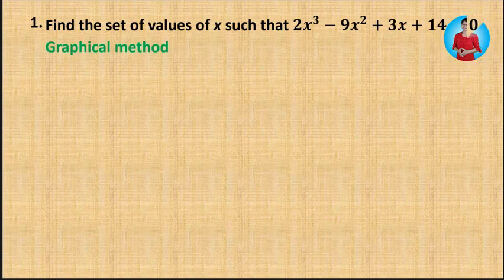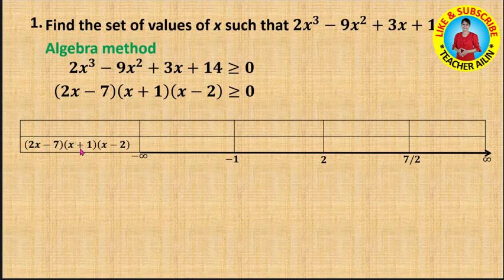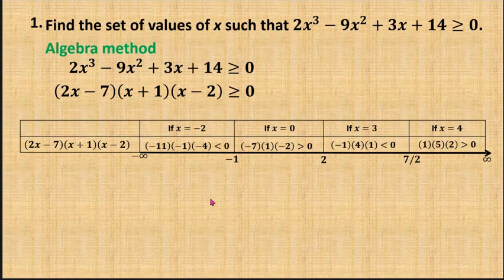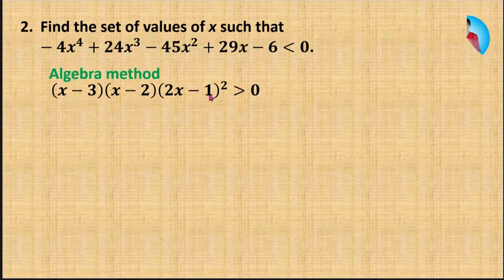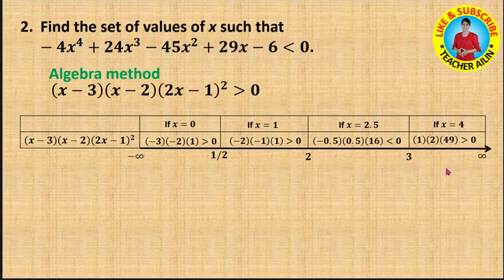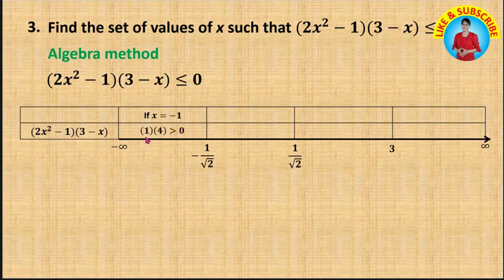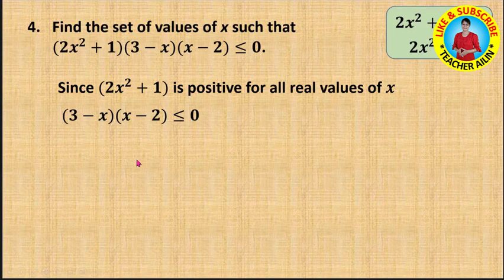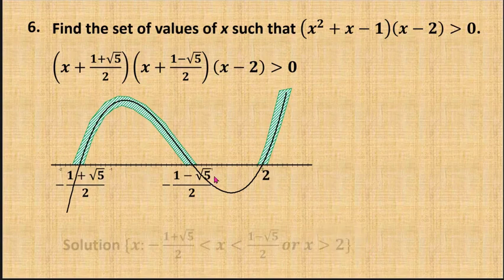Polynomial Inequalities - Semester 1 Mathematics T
This video discuss about how to solve polynomial inequalities by using graphical method and algebra method.